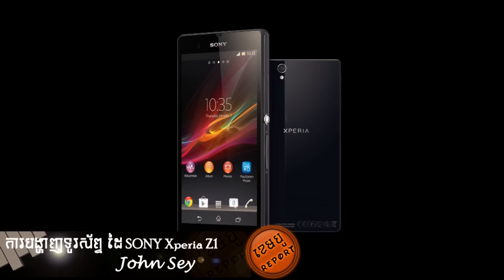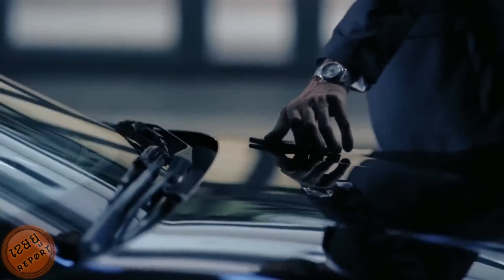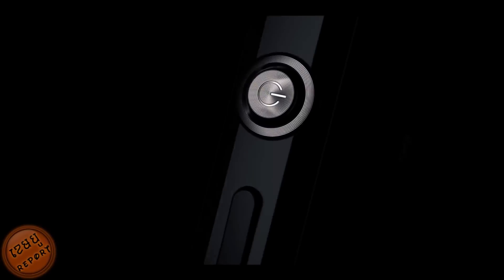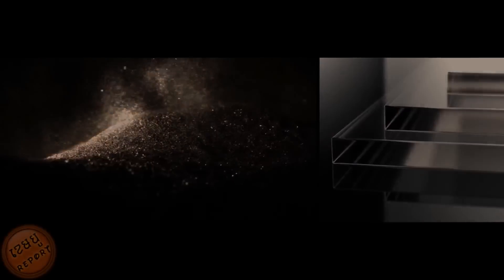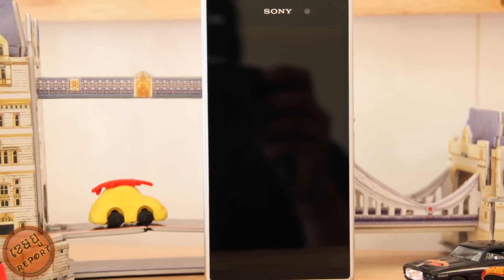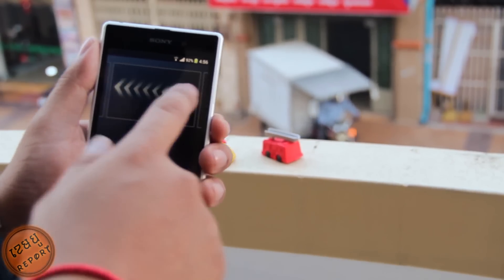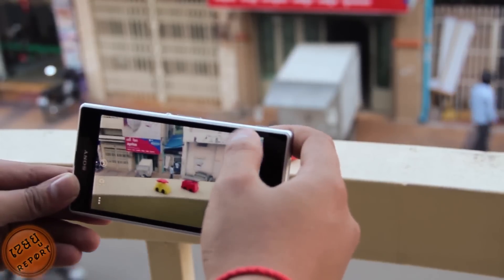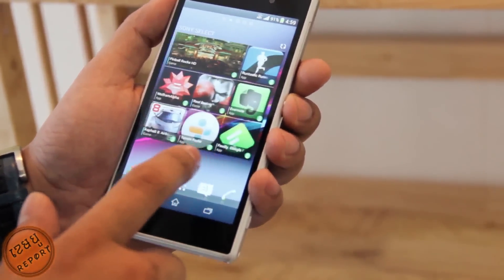Sony Xperia Z1 Review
The biggest camera of Sony smartphone, Xperia Z1 has 20.1 megapixel with dust proof and water resistant over 1 meter and 30 minutes!
You will see how does Z1 performance in the video review by Cambo Report!